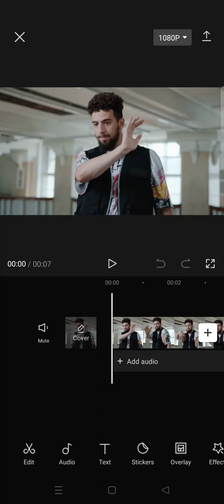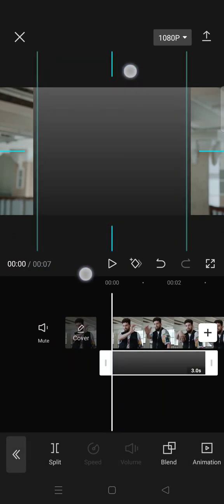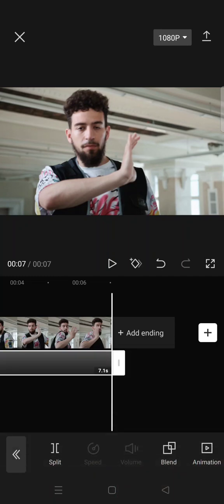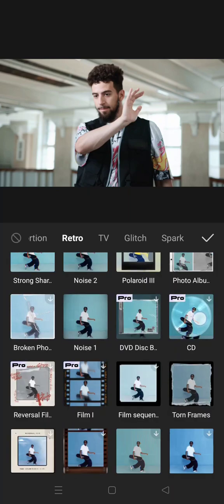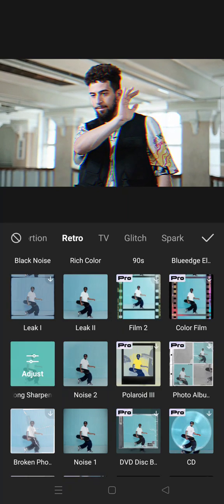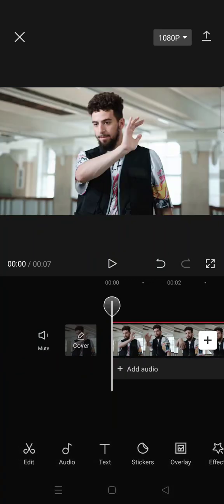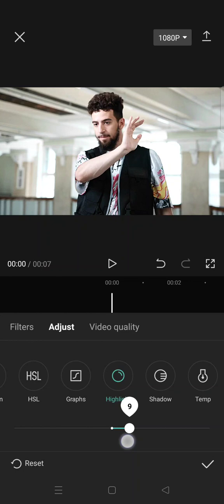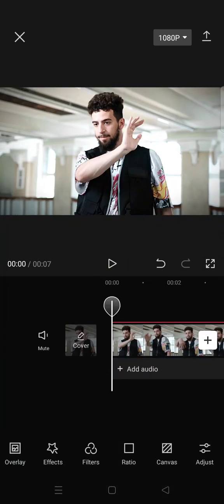CapCut Video Quality Tutorial! How Can You Edit a High-Quality TikTok Video Using CapCut?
This is how to edit your TikTok video into a high-quality using CapCut